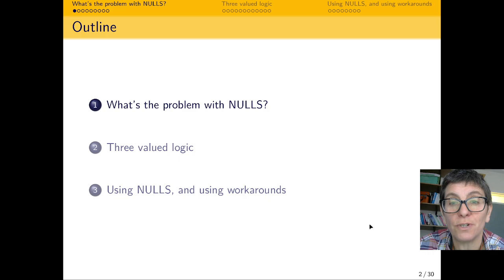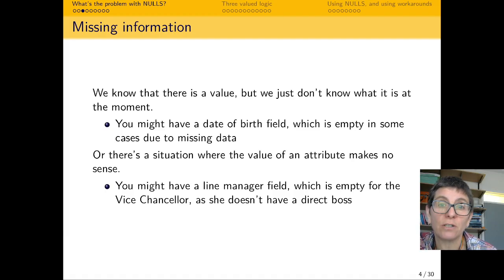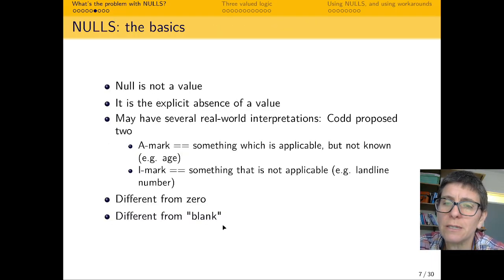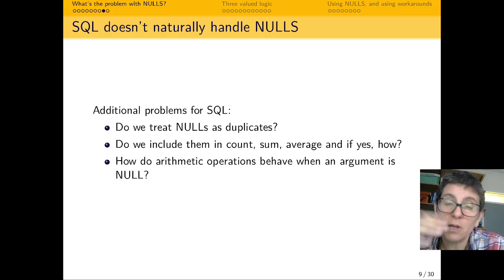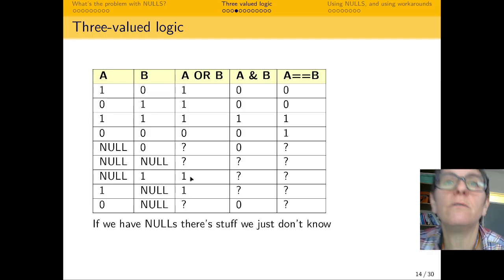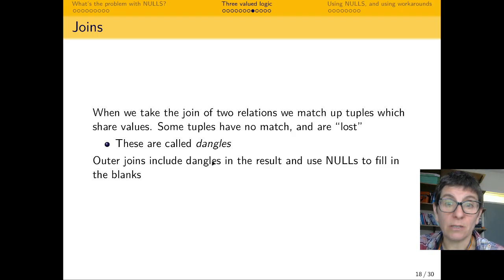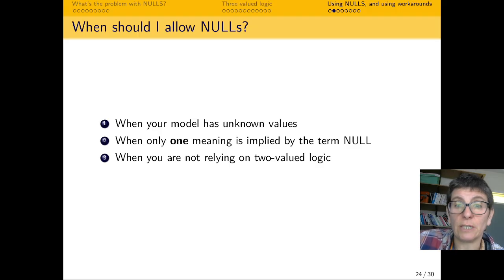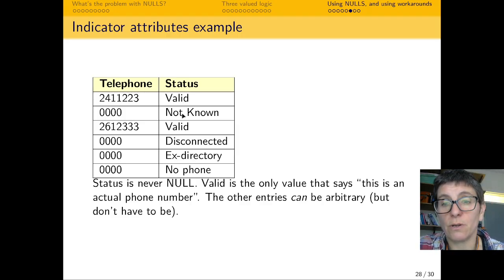NULLs in databases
A 20 minute mini-lecture on the nature of NULL. Hard to believe I've just recorded a 20 minute video about.. nothing.
Big thanks to Edel Sherratt for an original lecture on NULL which I inherited about 10 years ago and have been editing and delivering every year since...